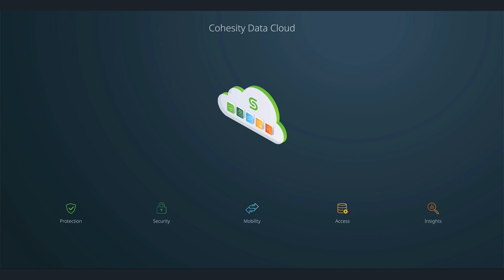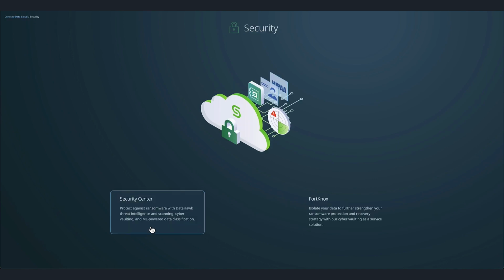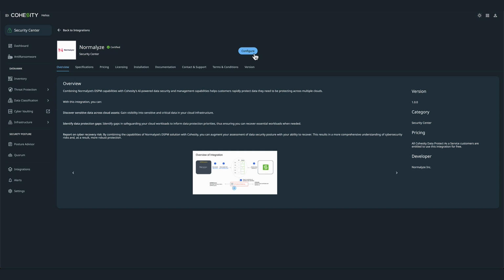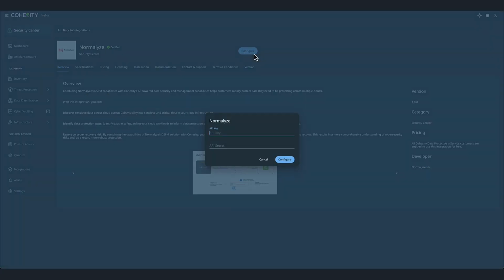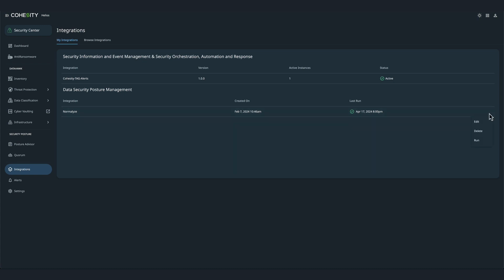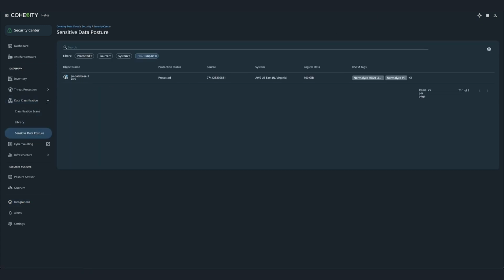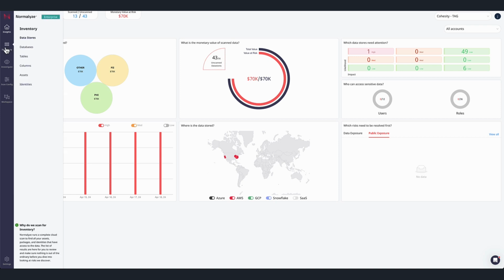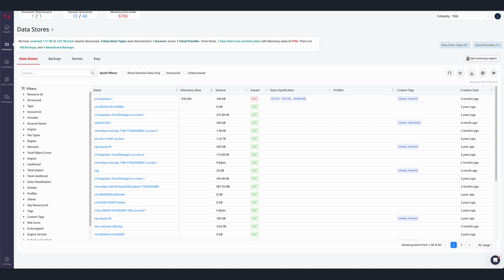Normalyze integration with Cohesity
Join Jed Wallace, Staff technologist with Cohesity to see how the Normalyze integration with Cohesity can help by combining Normalyze’s DSPM capabilities with Cohesity’s AI-powered data security and management capabilities helps customers rapidly protect data they need to be protecting across multiple clouds.

6400660 EN 4 2024